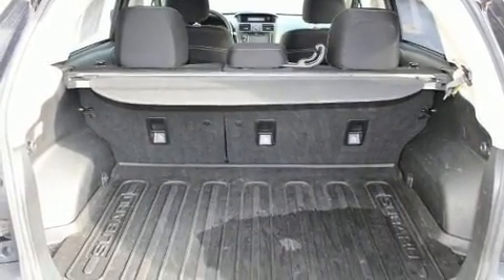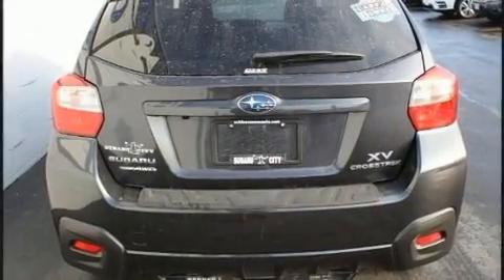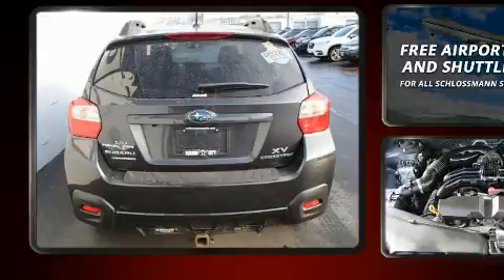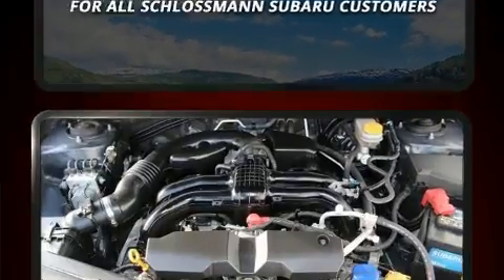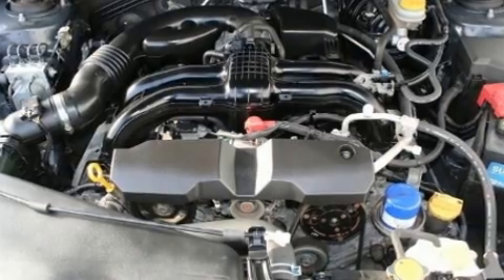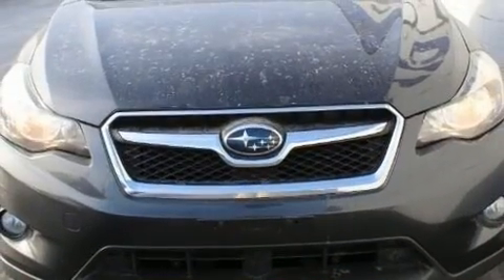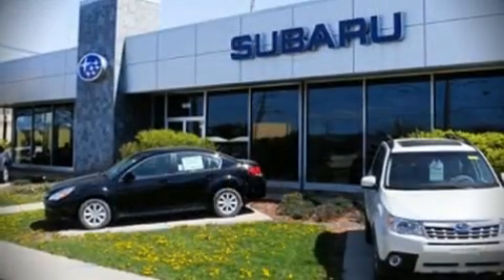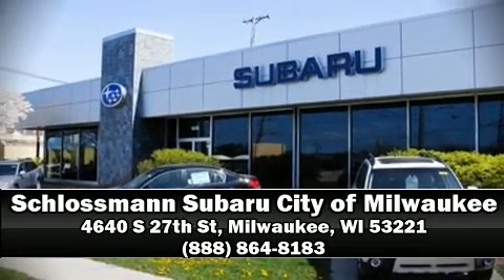2014 Subaru XV Crosstrek Premium in Milwaukee, WI 53221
You can expect a lot from the 2014 Subaru XV Crosstrek. Smooth gearshifts are achieved thanks to the 2 liter 4 cylinder engine, and for added security, dynamic Stability Control supplements the drivetrain. All wheel drive maintains traction at all four corners. Comfort and convenience were prioritized within, evidenced by amenities such as: 1-touch window functionality, a tachometer, front fog lights, heated door mirrors, remote keyless entry, rear wipers, and power windows. Subaru ensures the safety and security of its passengers with equipment such as: dual front impact airbags with occupant sensing airbag, head curtain airbags, brake assist, a panic alarm, and 4 wheel disc brakes with ABS. It also arrives with a Carfax history report, indicating just one previous owner. We pride ourselves in the quality that we offer on all of our vehicles. Please don't hesitate to give us a call.